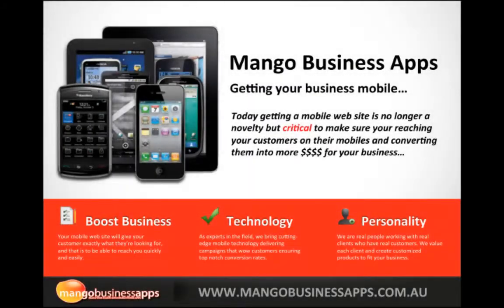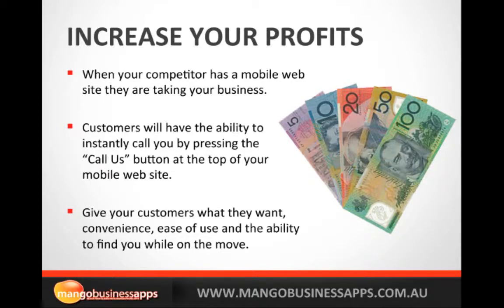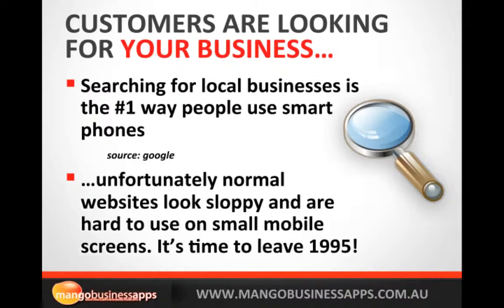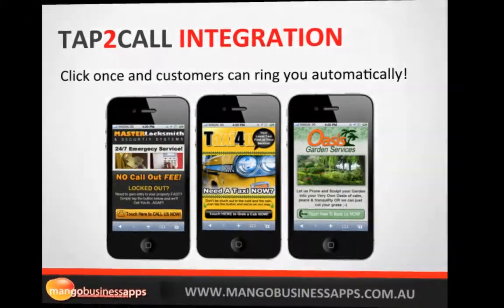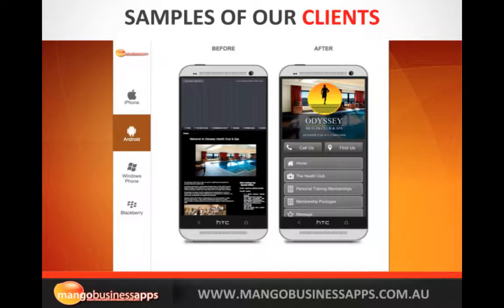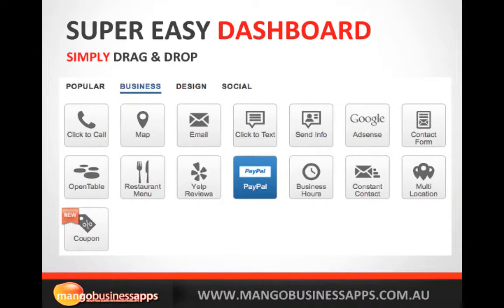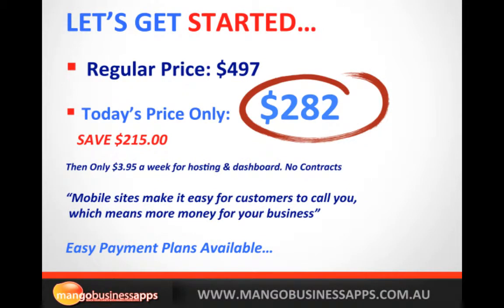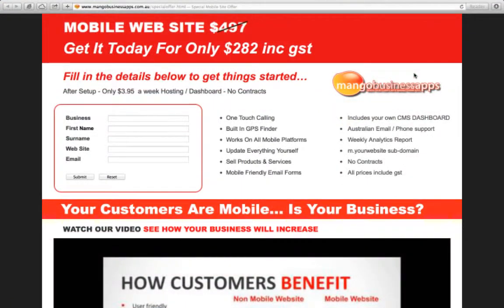YOU NEED A MOBILE WEB SITE!